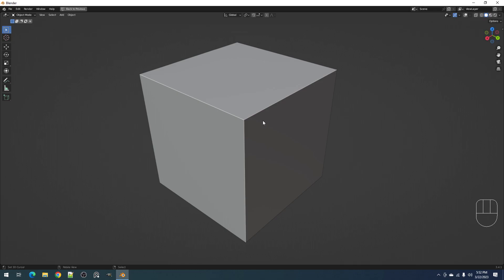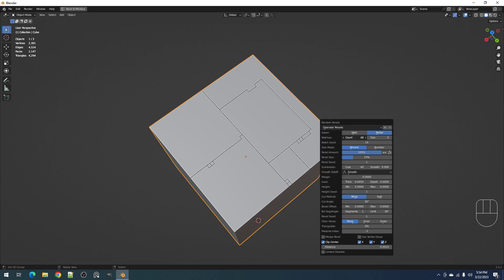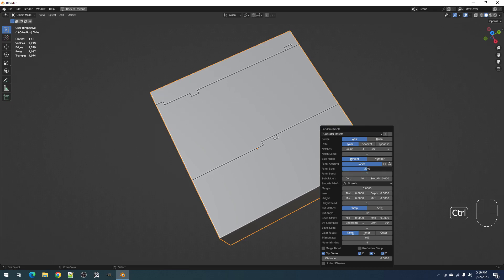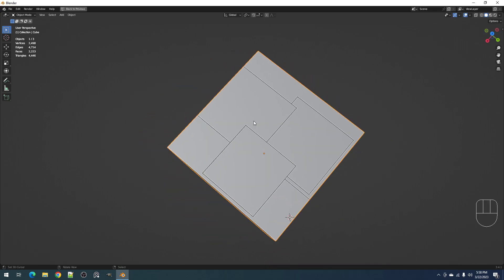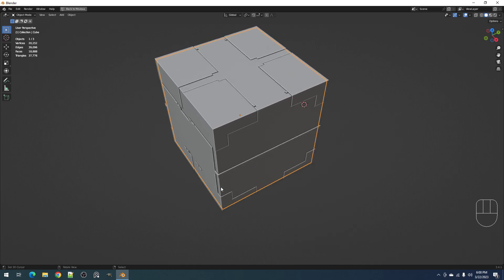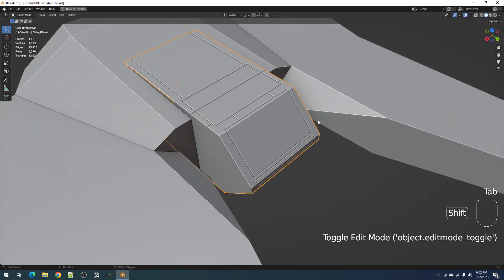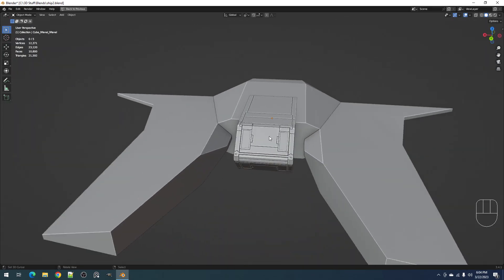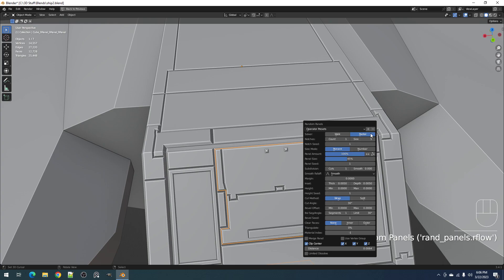Random Flow v2.0 Notches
In this video, I'm going to show the changes in the Random Flow v2.0 compared to the earlier version.